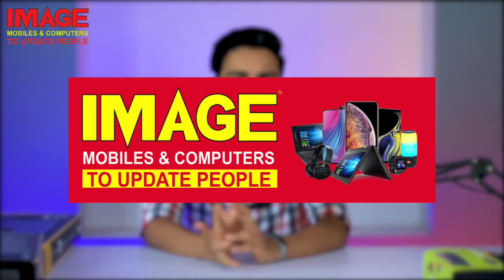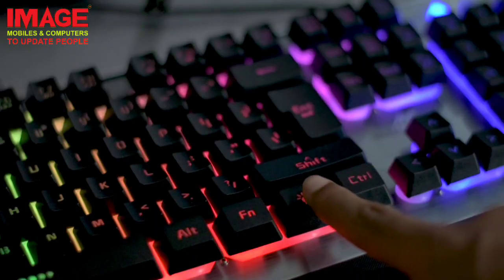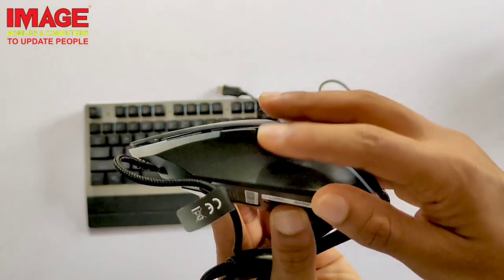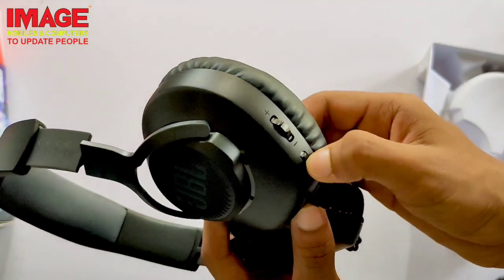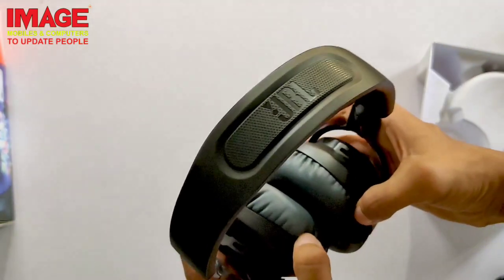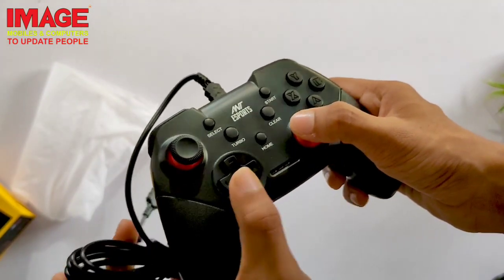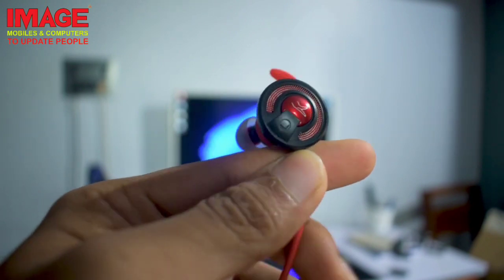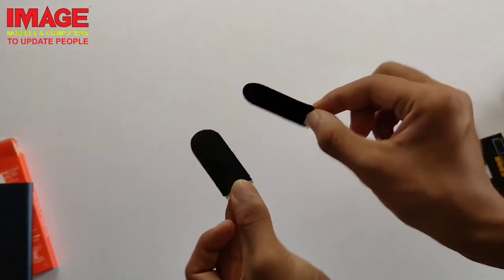5 AMAZING Mobile Gaming Accessories |Malayalam| Image Mobiles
Gaming Accessories കൾ കിടിലൻ ഓഫറുകളോട് കൂടി സ്വന്തമാക്കൂ ഇമേജ് മൊബൈൽസ് & കംപ്യൂട്ടേഴ്സിൽ നിന്നും